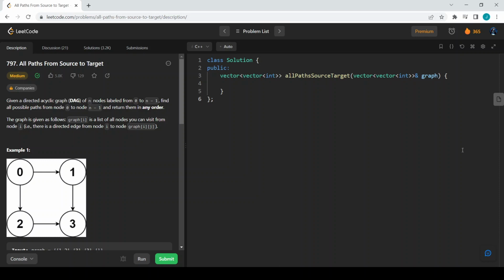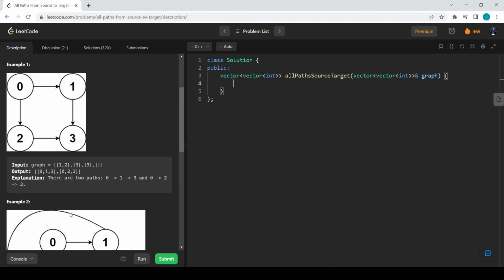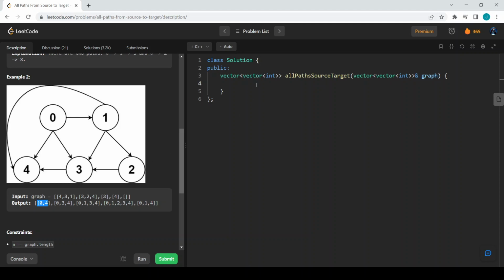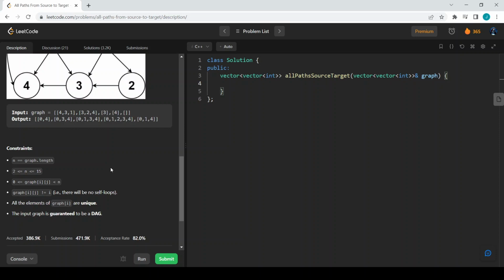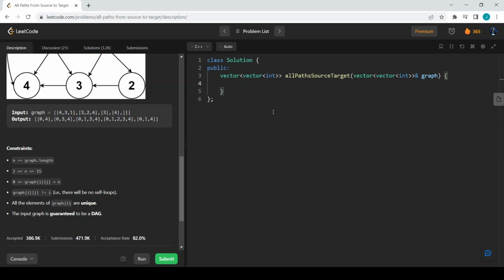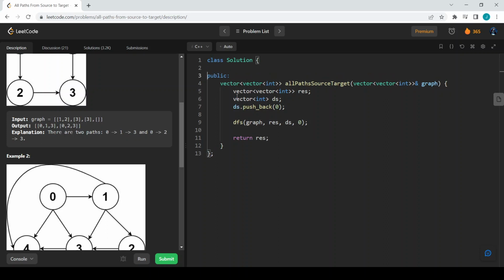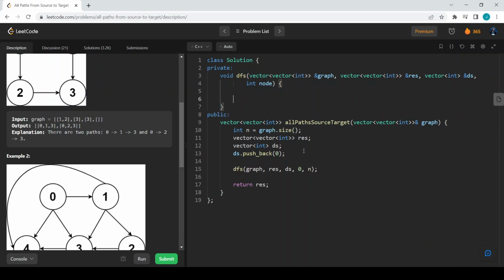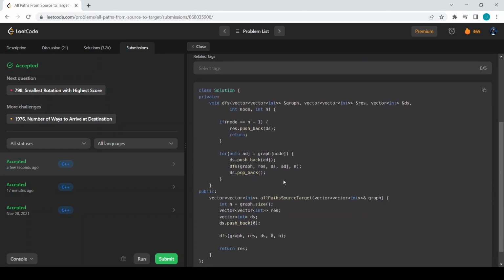797. All Paths From Source to Target | DFS | Backtracking | TC - O(2^N * N) | SC - O(N)